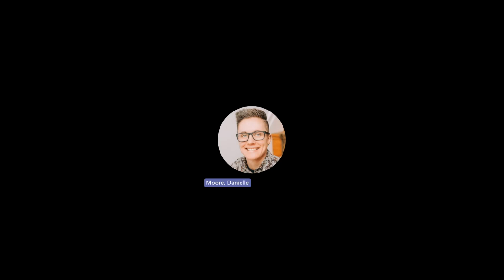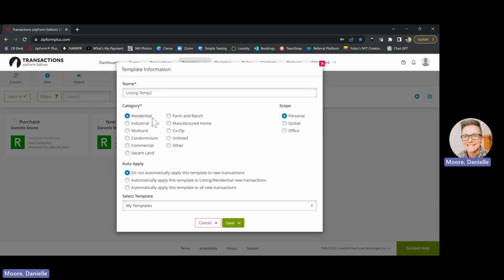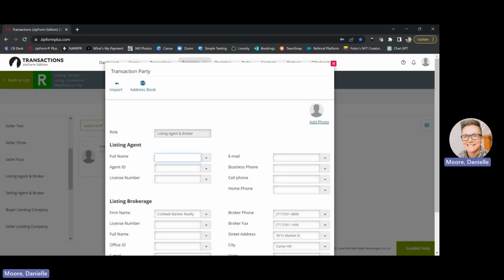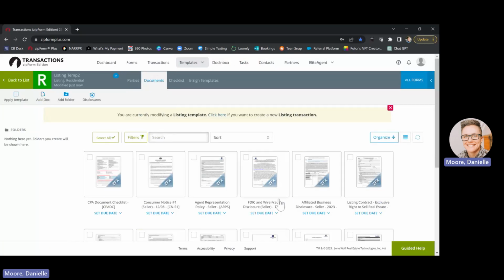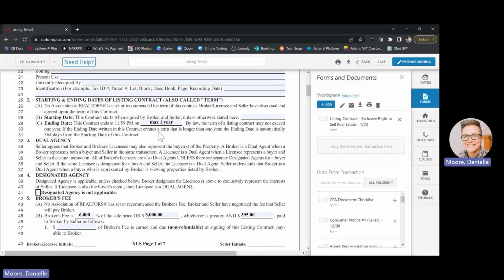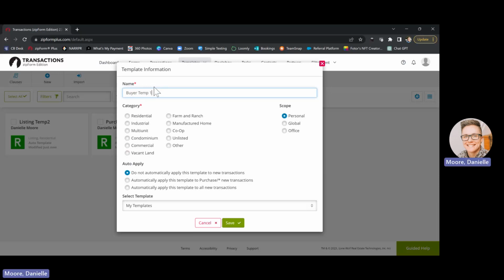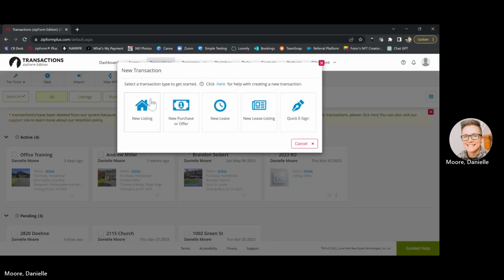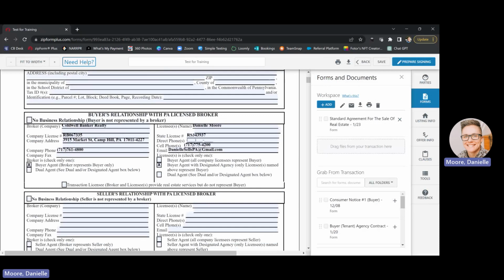Setting Up Zipform Templates